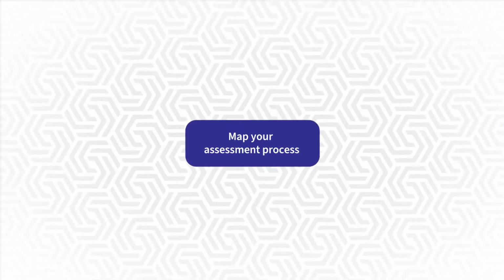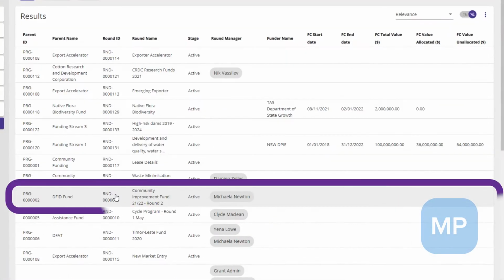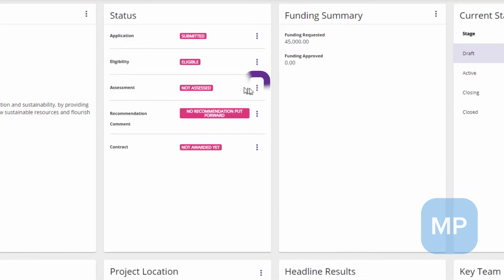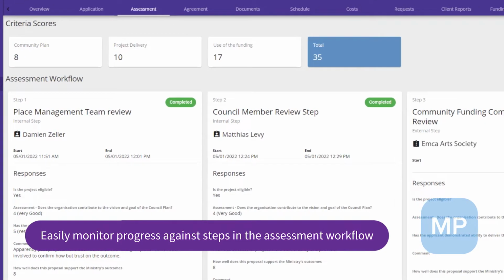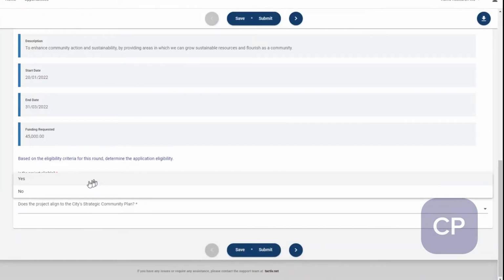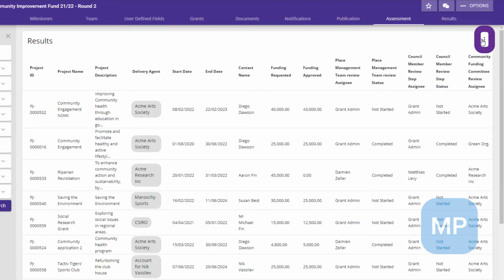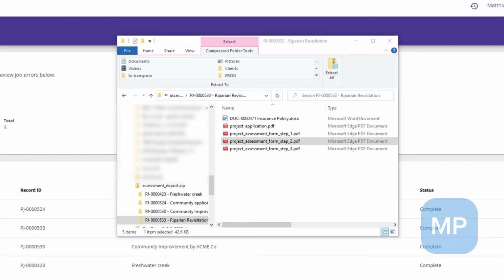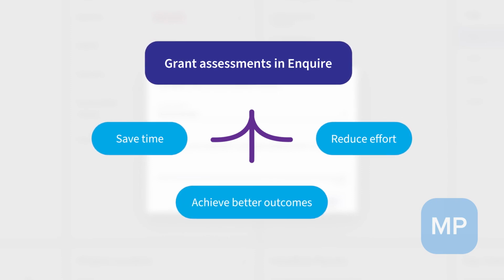How to assess an application - Enquire Lifecycle Management Software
With a streamlined process that saves time and reduces bottlenecks, Enquire's workflows empower transparent and collaborative assessment for your internal and external reviewers.

Streamline your entire fundlifecycle with Enquire Management Software. Configurable to your organisation, easy to use and designed for you to focus on social impact.

Tactiv are the creators of Enquire - a cloud-based management system. It’s designed to streamline the fund management process for grants, scholarships, awards, disaster recovery, cases and project portfolios with a focus on social outcomes. With easy to use and in-depth reporting capabilities, it’s easy to report back to stakeholders and focus on social impact. Purpose-built for government, not-for-profit, philanthropic and corporate social responsibility sectors.